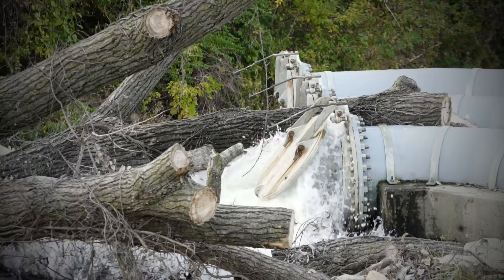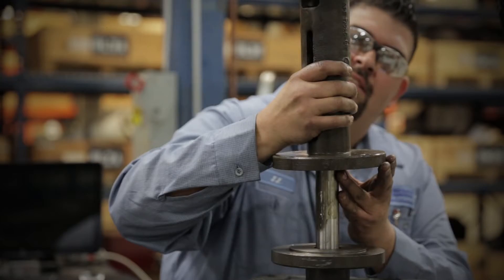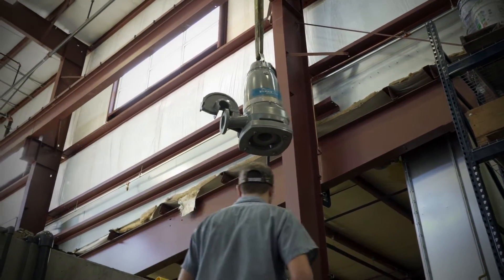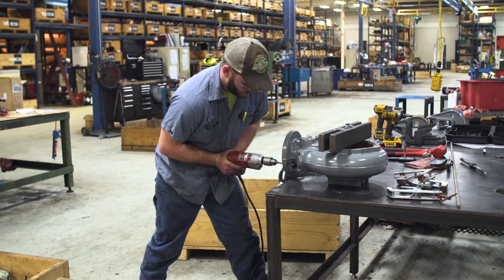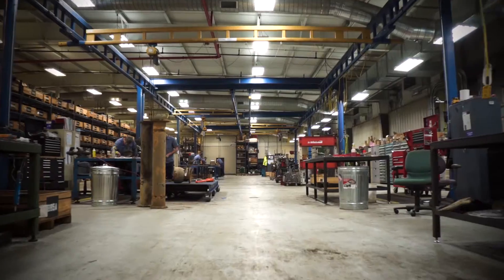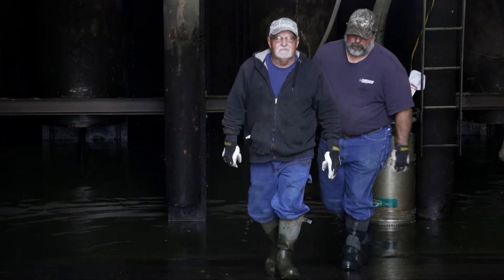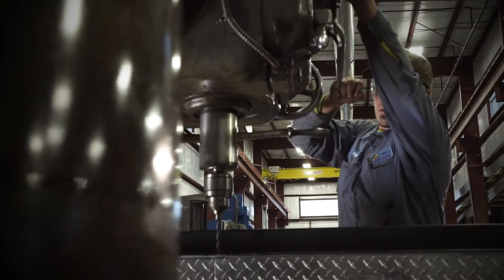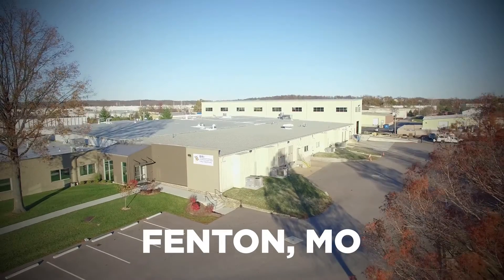Vandevanter Engineering Service Capabilities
Vandevanter Engineering, a Cogent Company, is the area’s leader in the sales and service of water and wastewater treatment equipment and pumping systems. For over 60 years we have dedicated ourselves to providing the most creative and innovative water and wastewater treatment and conveyance solutions to municipalities. Whether it be design assistance or service, Vandevanter Engineering will meet your wastewater pumping or treatment needs. Vandevanter Engineering can size, assemble, staff and service any pumping project. Vandevanter Engineering has handled engineered pumping applications for contractors, industry and municipalities, earning its reputation as the region’s pumping authority.